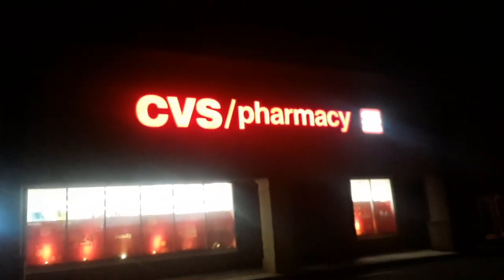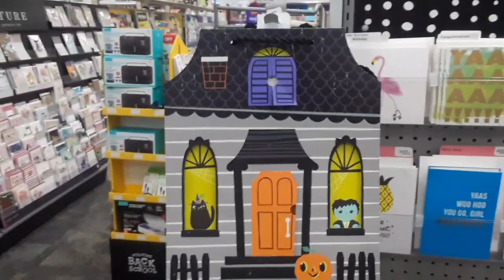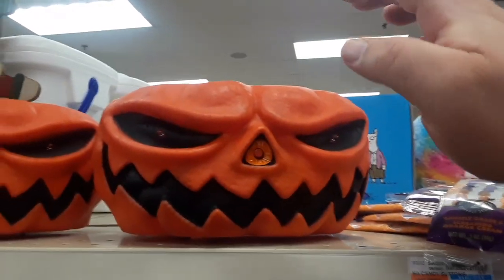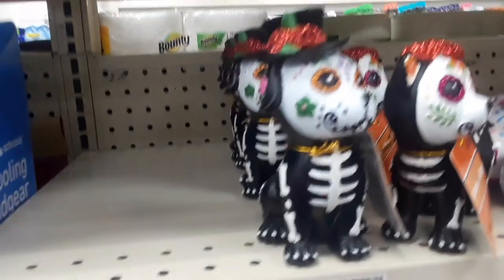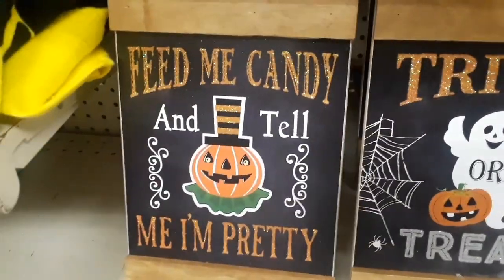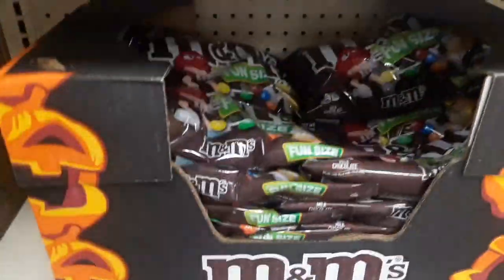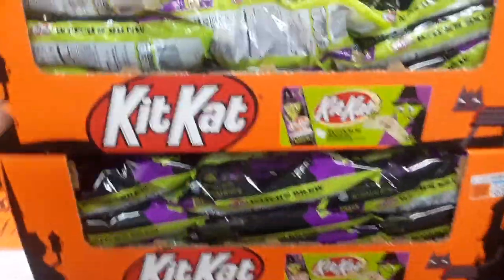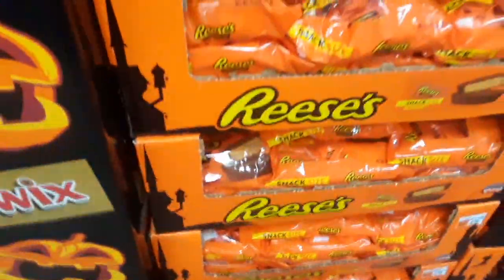HALLOWEEN 2021: CVS Midnight Store Tour - West Caldwell NJ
Kevin does a midnight Halloween walkthrough Tour at a 24 Hour CVS